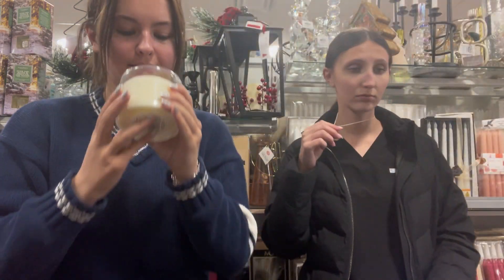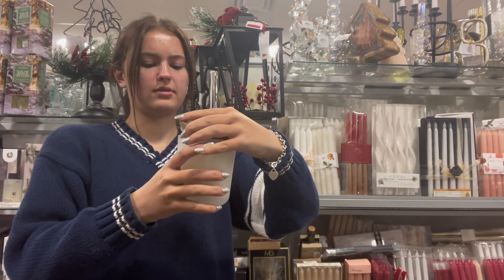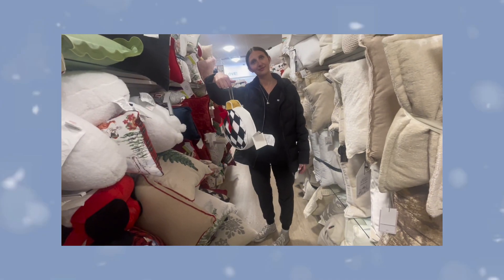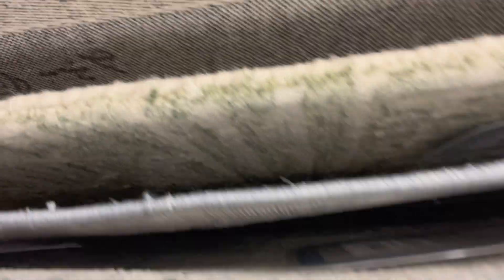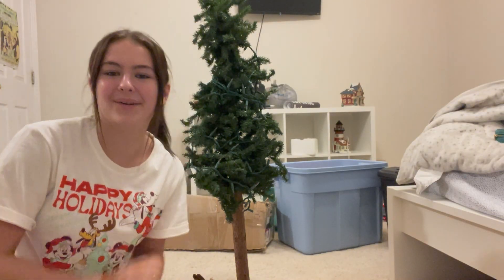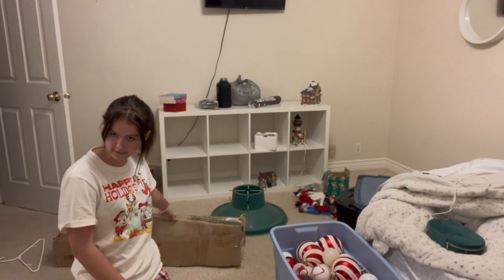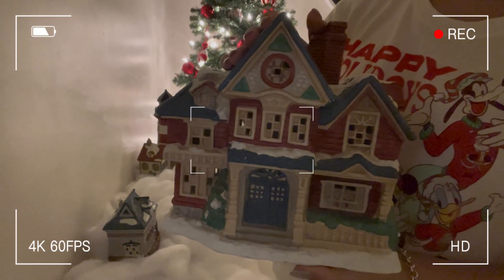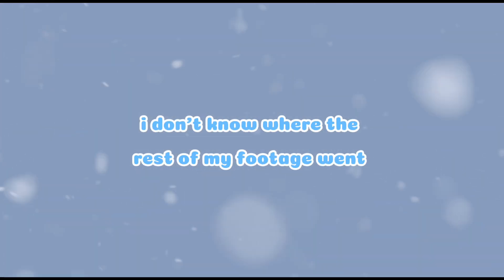decorating my room for christmas! (vlogmas day 1) 🎄🎅🏻 || sophie jean